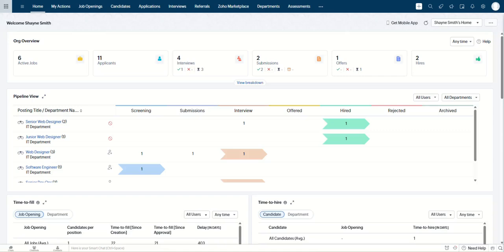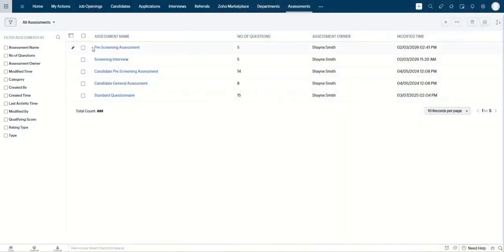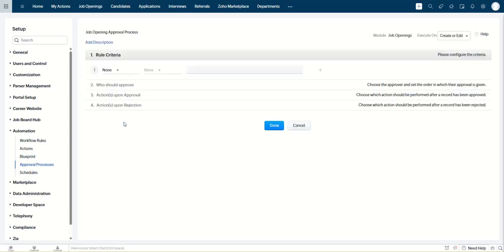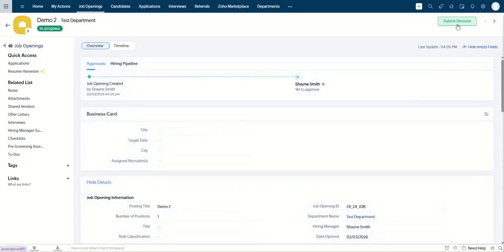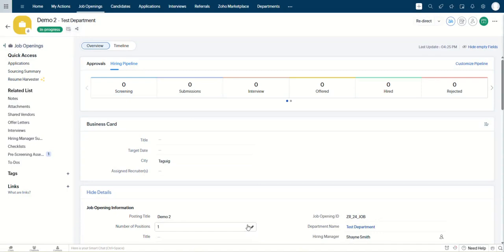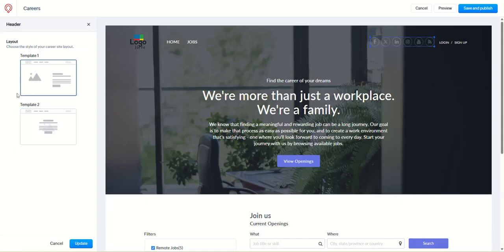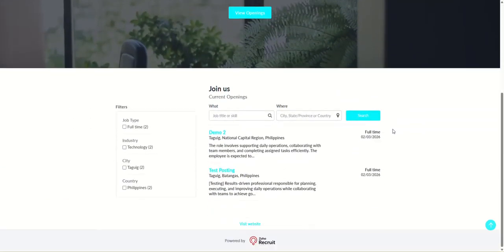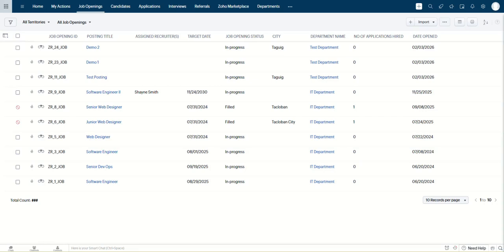Zoho Recruit | Job Posting, Pre Screening, & Career Site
Learn how to streamline your hiring process using Zoho Recruit. In this tutorial, we’ll walk you through key features that help automate recruitment workflows, improve candidate screening, and publish job openings more efficiently.

Whether you’re a recruiter, HR manager, or business owner, mastering Zoho Recruit ATS can help you manage applicants and job postings in one centralized platform.

In this video, you’ll learn how to:
- Set Up Pre-Screening Assessments for Job Applicants
- Enable Job Opening Approval Process
- Customize Career Site Branding in Zoho Recruit
- Publish Job Openings to the Career Site and Job Boards

Using Zoho Recruit software, companies can automate recruitment pipelines, evaluate applicants faster, and manage hiring with a powerful Zoho applicant tracking system. If you're searching for a reliable applicant tracking software or applicant tracking system, Zoho Recruit provides flexible tools designed for growing teams and organizations.

As a business solutions provider, we help companies implement CRM and recruitment technologies that improve operations and efficiency. Our team supports businesses looking for a crm provider philippines, crm solutions company philippines, or crm solutions provider philippines that delivers scalable platforms for HR and customer management. We also work with organizations seeking complete business solutions philippines to streamline their internal processes.